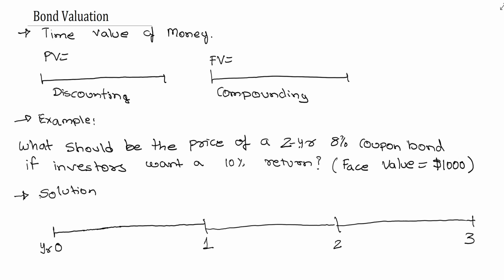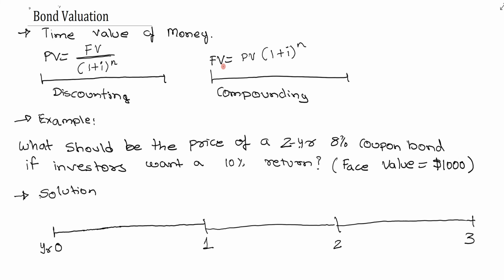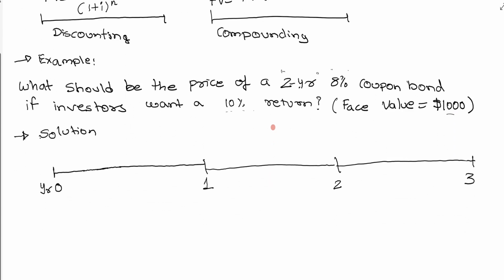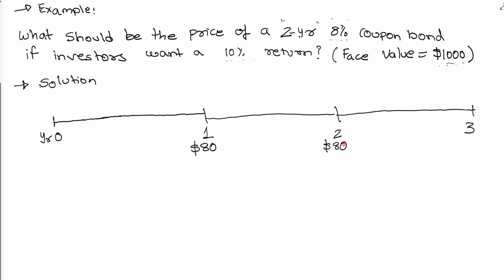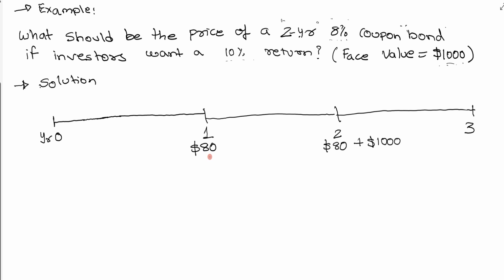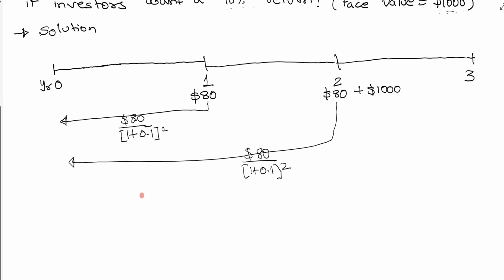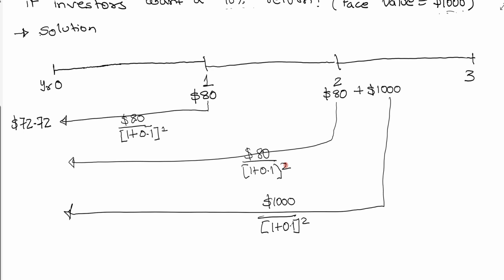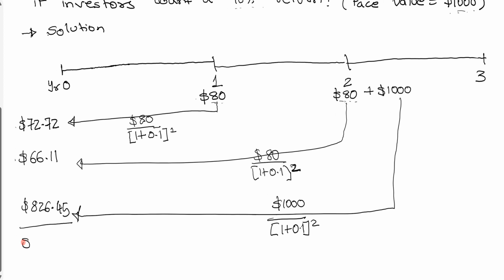Finance in 10 mins Bonds